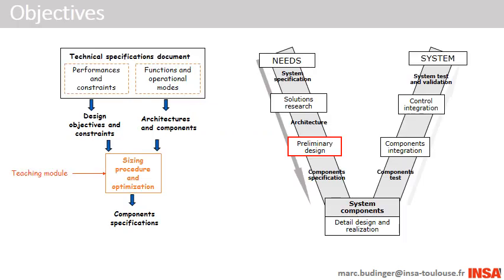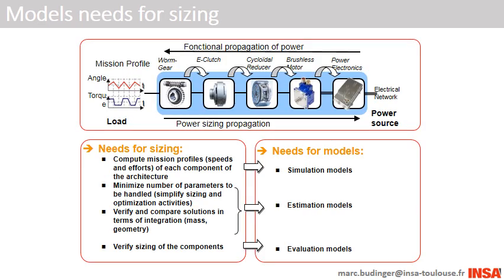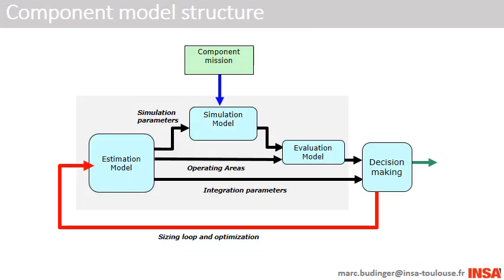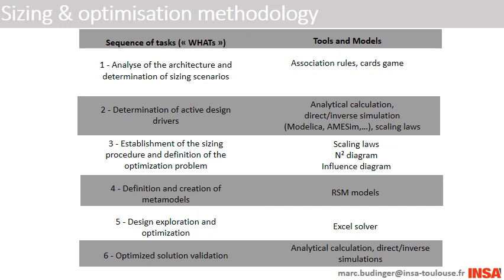V0 2 ModelsProcess traduit